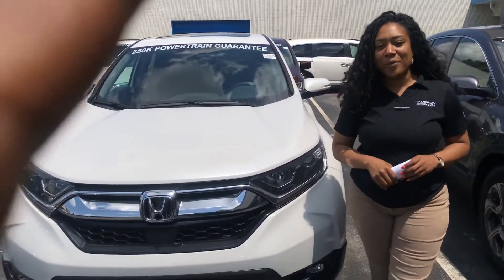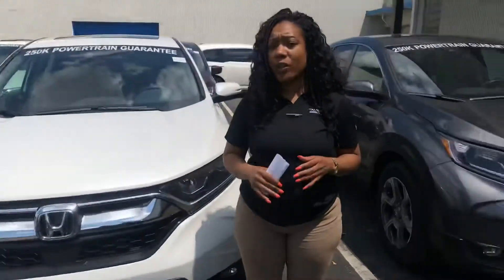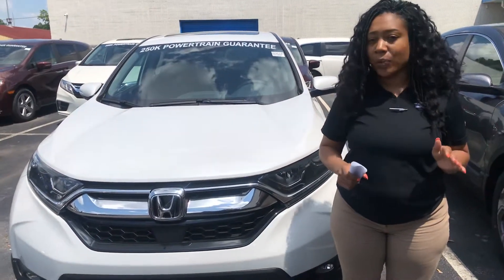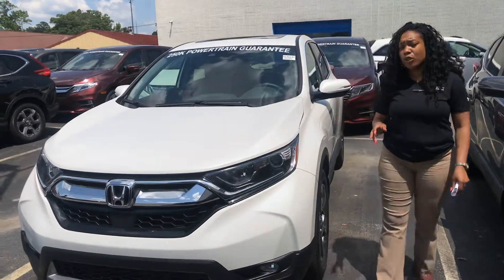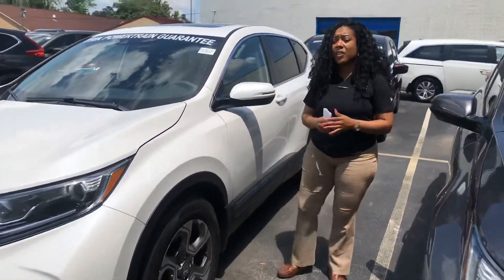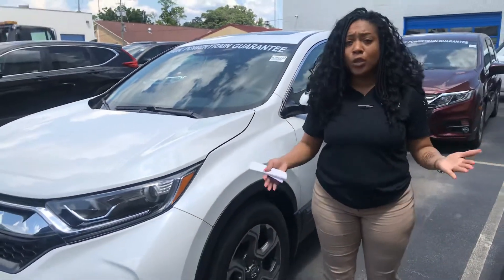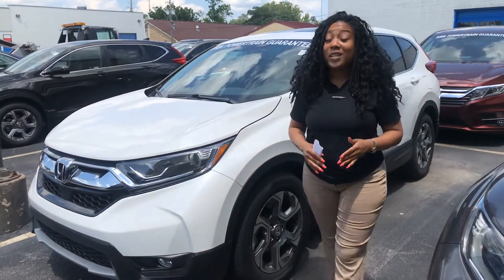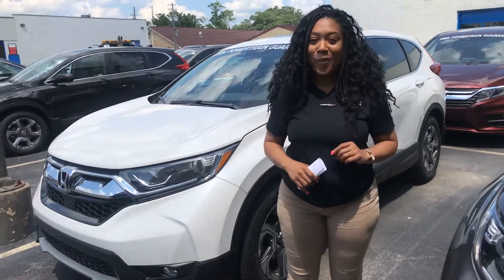Honda CR-V for Bruce from Mary Elizabeth at Tameron Honda of Hoover